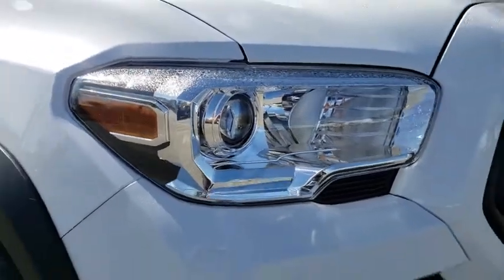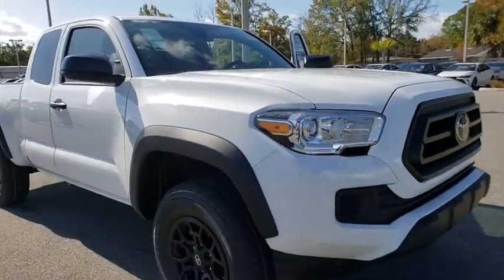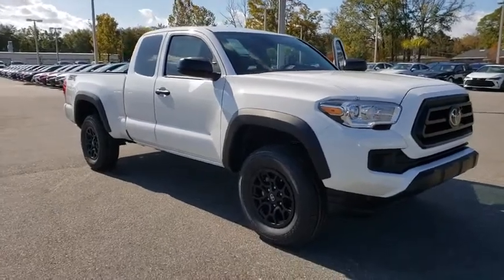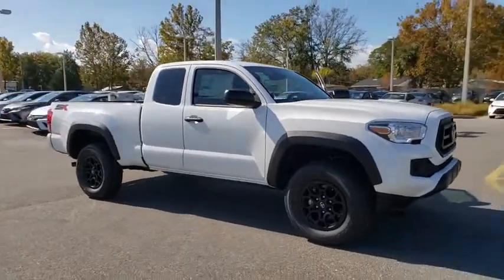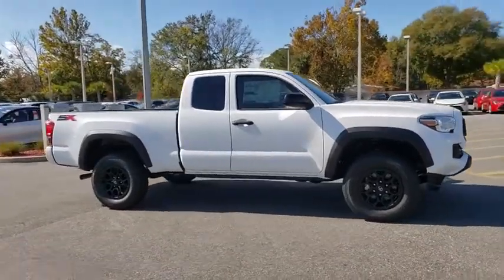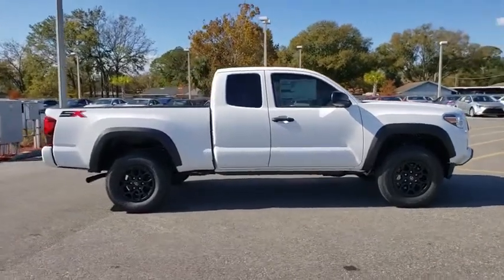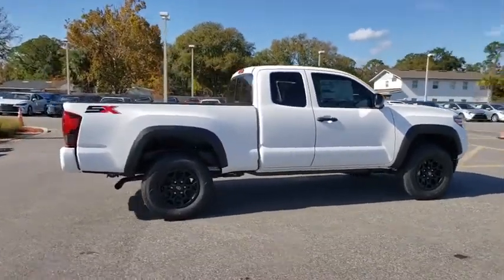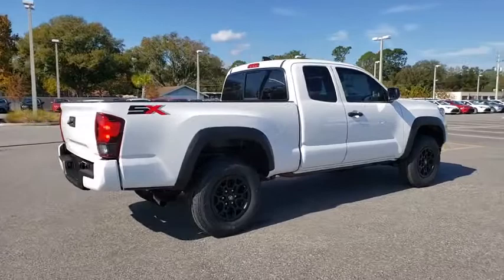2020 Toyota Tacoma Jacksonville Beach, Orange Park, Middleburg, Macclenny, Callahan T200450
Super White New 2020 Toyota Tacoma available in Jacksonville, Florida at Ernie Palmer Toyota. Servicing the Jacksonville Beach, Orange Park, Middleburg, Macclenny, Callahan, FL area.

Recent Arrival! Super White 2020 Toyota Tacoma SR 2.7L I4 DOHC 16V
Axle Ratio: 4.30,Wheels: 16 x 7J Style Steel Disc,Front Bucket Seats,Fabric Seat Trim (FB),6 Speakers,Air Conditioning,Electronic Stability Control,Front Center Armrest,Tachometer,ABS brakes,Anti-whiplash front head restraints,Brake assist,Bumpers: body-color,Driver door bin,Dual front impact airbags,Dual front side impact airbags,Front anti-roll bar,Front reading lights,Front wheel independent suspension,Illuminated entry,Knee airbag,Low tire pressure warning,Occupant sensing airbag,Outside temperature display,Overhead airbag,Overhead console,Passenger cancellable airbag,Passenger door bin,Power door mirrors,Power steering,Power windows,Rear step bumper,Speed control,Speed-sensing steering,Steering wheel mounted audio controls,Telescoping steering wheel,Tilt steering wheel,Traction control,Variably intermittent wipers,Front beverage holders,AM/FM radio: SiriusXM,Exterior Parking Camera Rear,Auto High-beam Headlights,Distance pacing cruise control: Dynamic Radar Cruise Control (DRCC),Emergency communication system: Safety Connect with 1-year trial